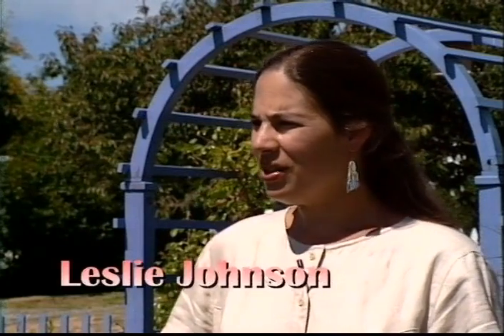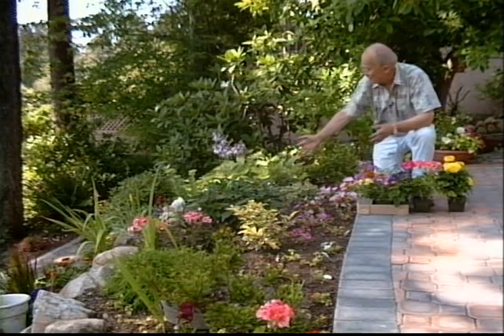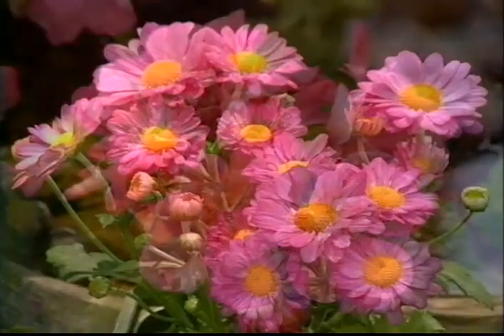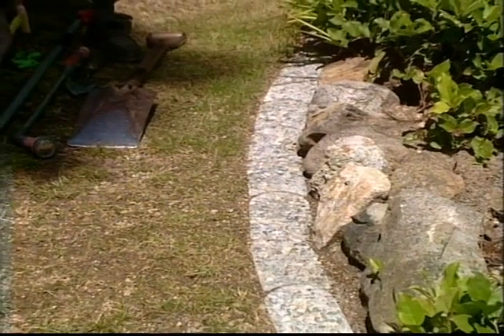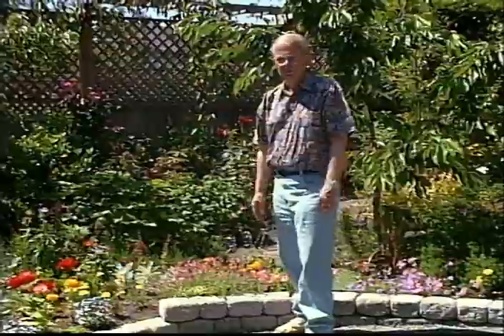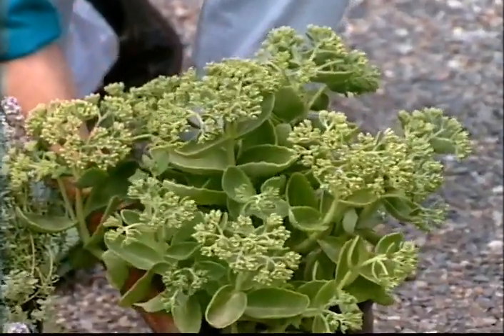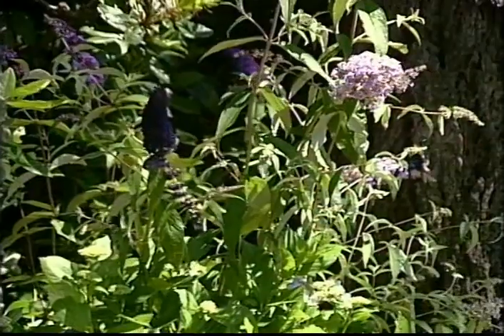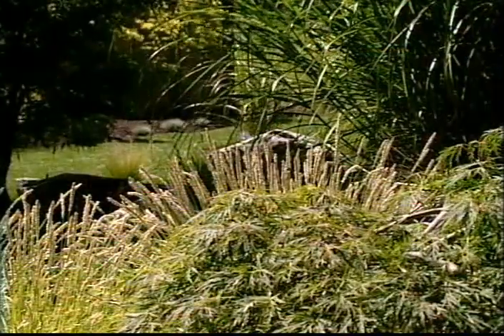Gardening In America - August Complete Show 2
Ed visits Hummingbird Farm to talk about perennials. He talks about stars of the garden, adding color spots and perennials for late summer color.  Ed selects beautiful ornamental grasses.